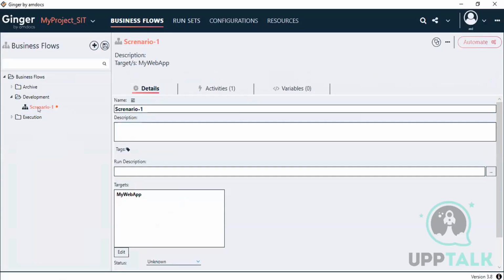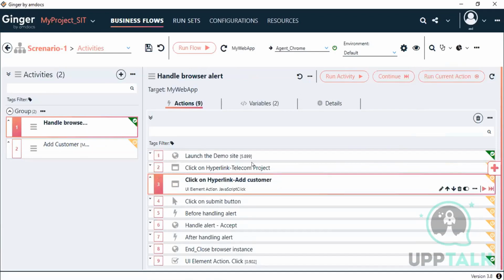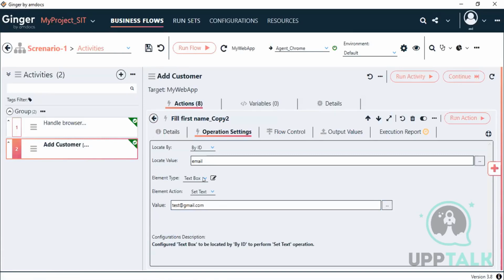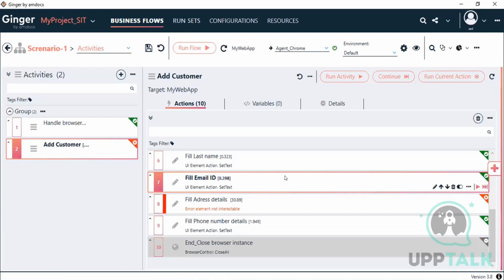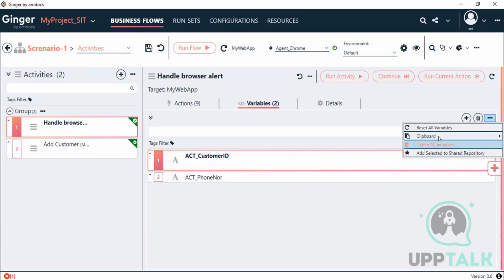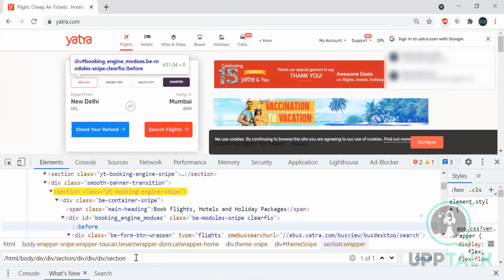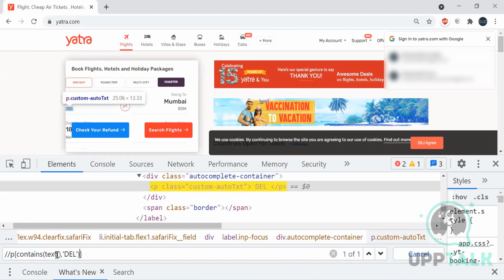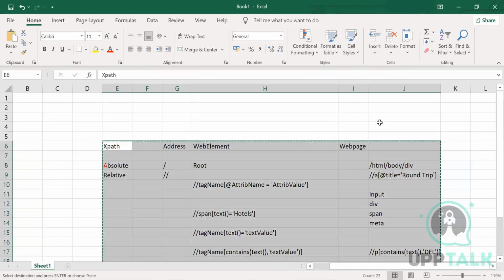Ginger Automation Online Tutorial | Ginger Automation Training for Beginners | Upptalk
Upptalk presents latest technology videos for easy learning process. Ginger Automation Tutorial let you understand the basic concepts involved in Ginger Automation technology.

Ginger Automation Training can be taken from Upptalk.

Below are the topics discussed in this video:
01:17    Creating Business flow Variables
53:06    What is X path and Different Types of X paths
55:38    Absolute X path And Relative X path
1:06:53 Writing X path and Rules of writing X path